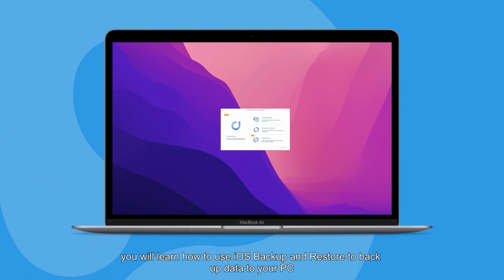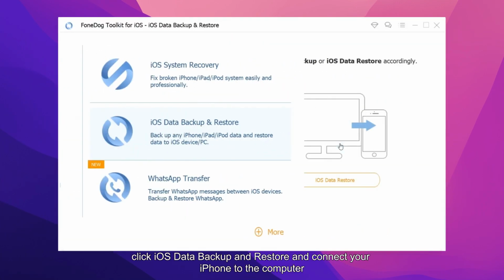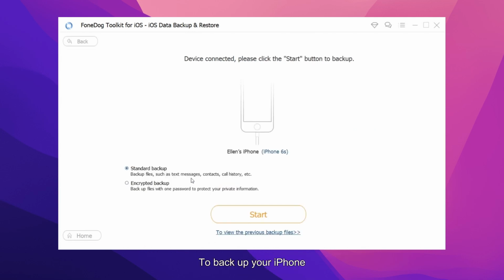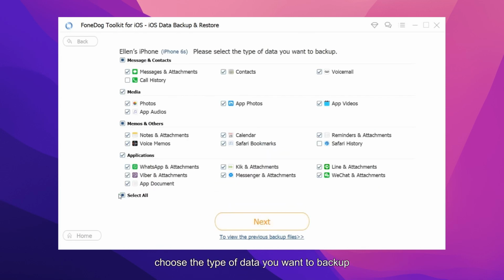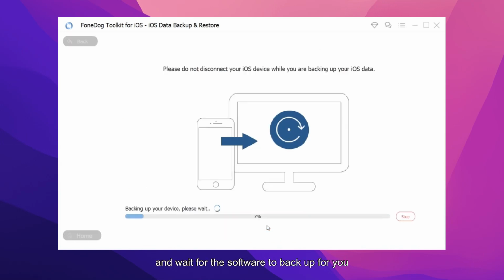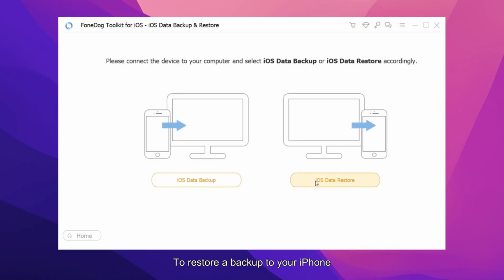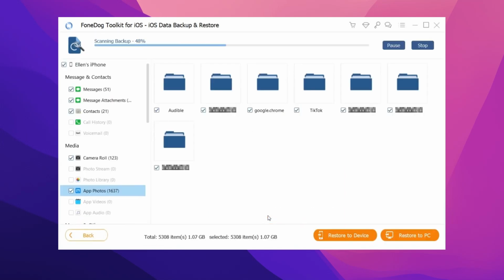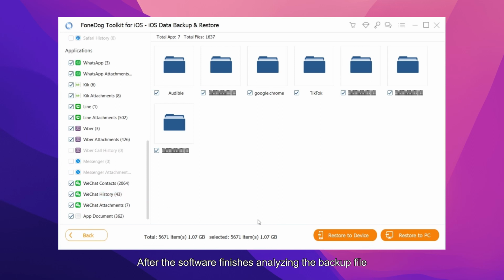FoneDog iOS Data Backup and Restore User Guide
In this video, you will learn how to use iOS Backup and Restore to back up data to your PC and restore the backup file to your iDevice.
First, click iOS Data Backup and Restore and connect your iPhone to the computer.
To back up your iPhone, you should click iOS Data Backup, select backup mode and click Start.
Then, choose the type of data you want to backup, click Next, and wait for the software to back up for you.
To restore a backup to your iPhone, you should click iOS Data Restore, select the backup file you want and click View Now.
After the software finishes analyzing the backup file, you can choose data to restore to device or to PC.